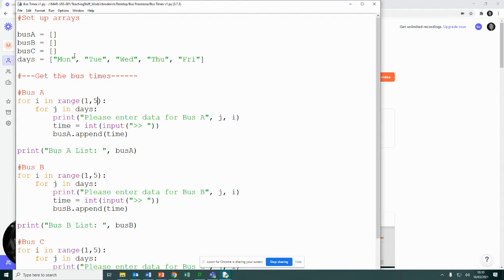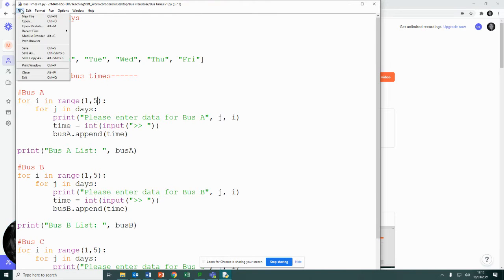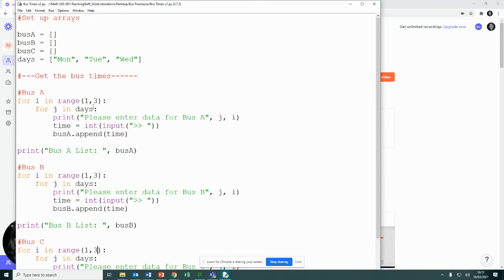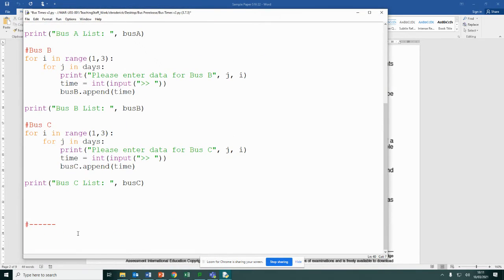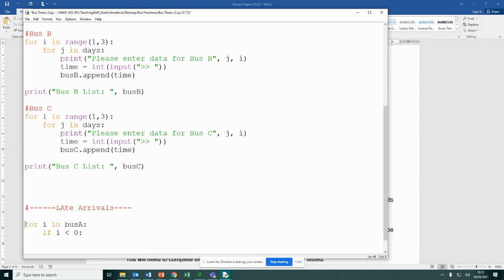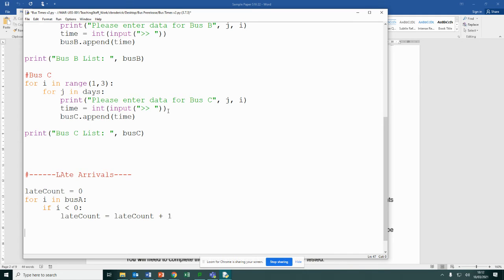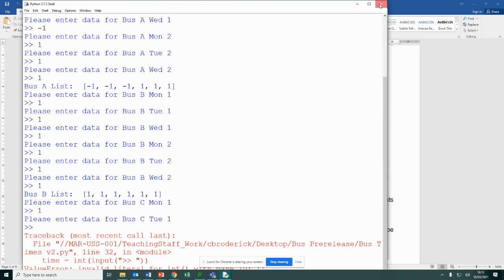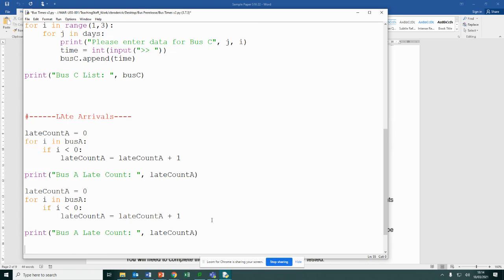3) Pre release Video Task 2 Bullet Point 1 Counting Lates